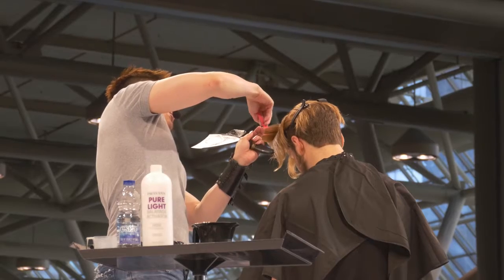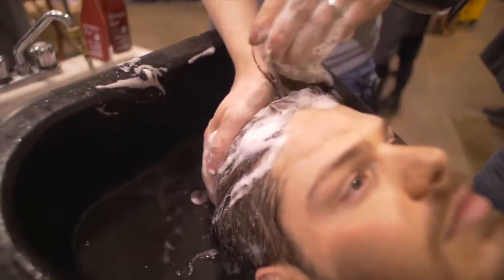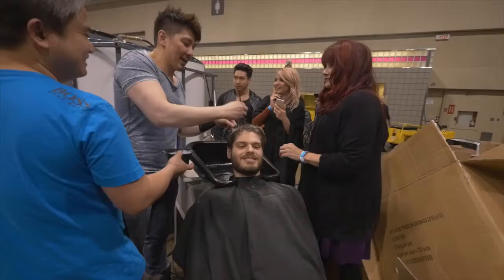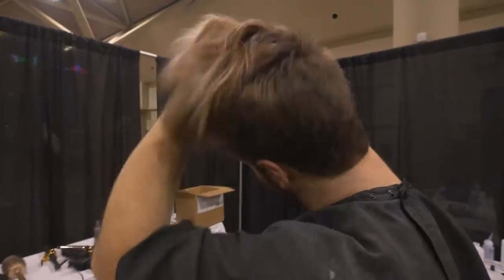Blonde Balayage Ombré Men's Hair Tutorial ft Guy Tang